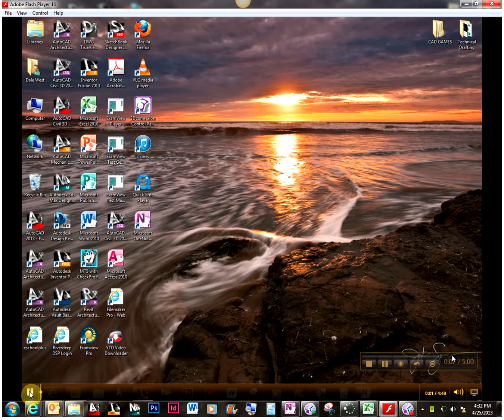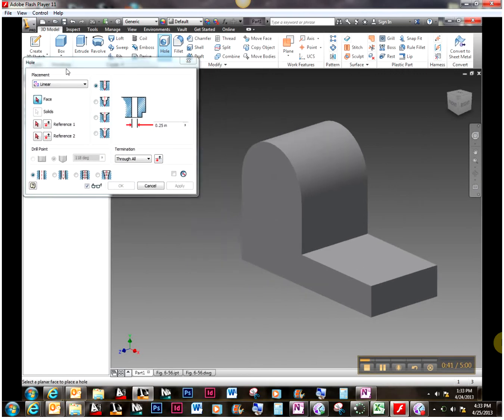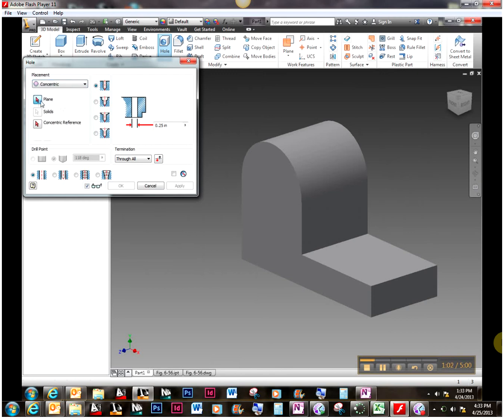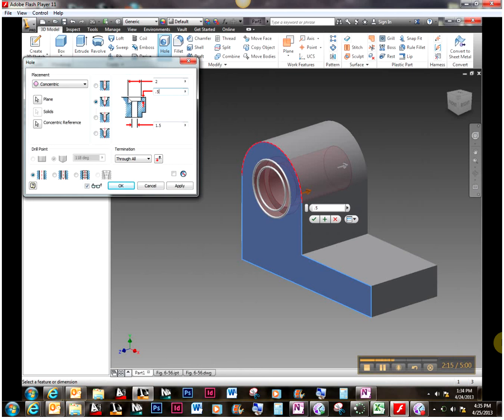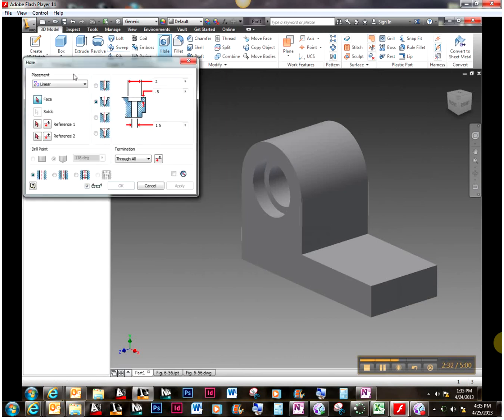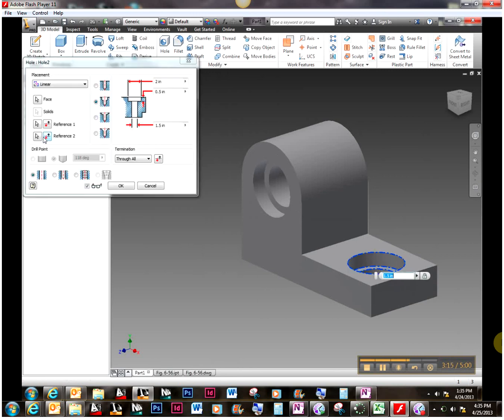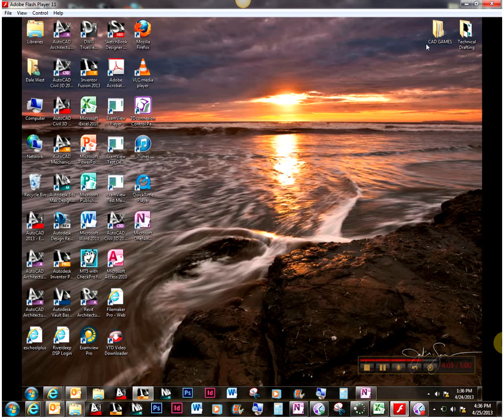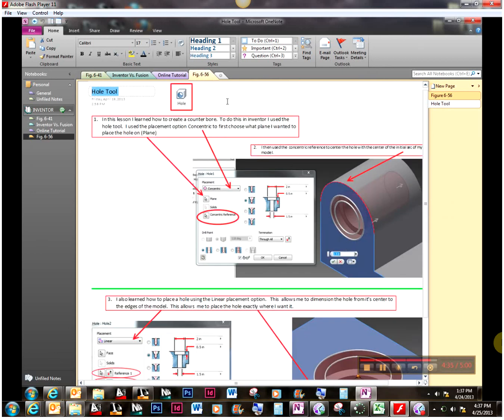Flipped Classroom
Field Study 2A